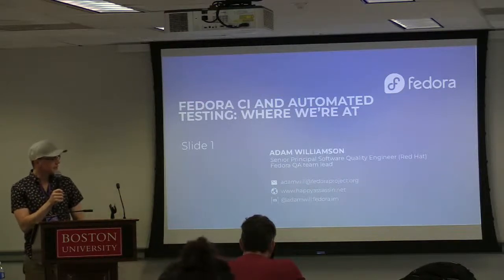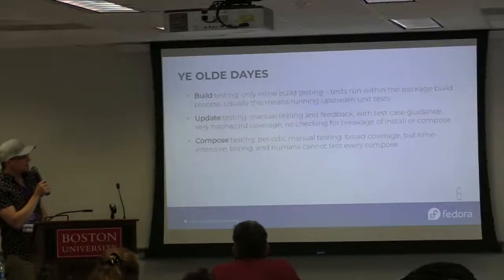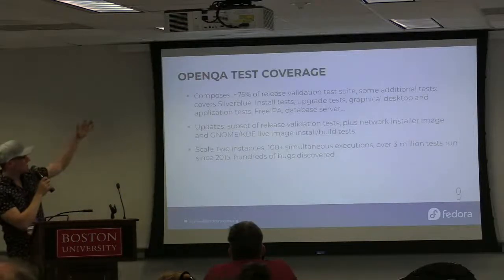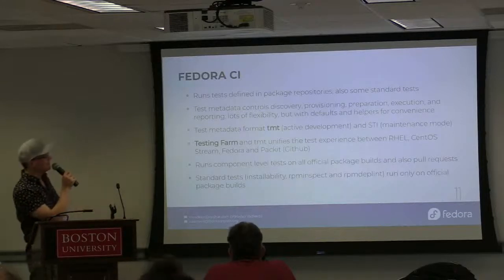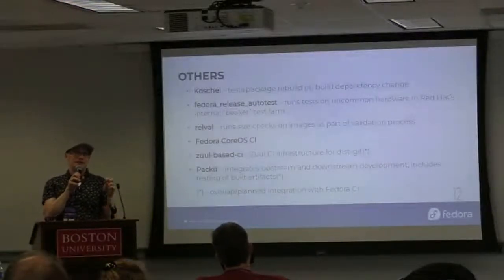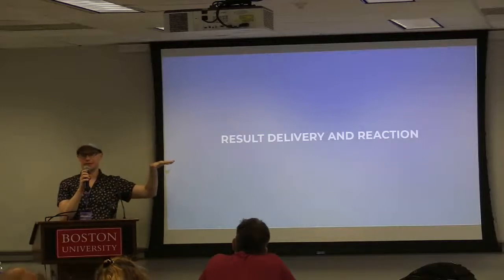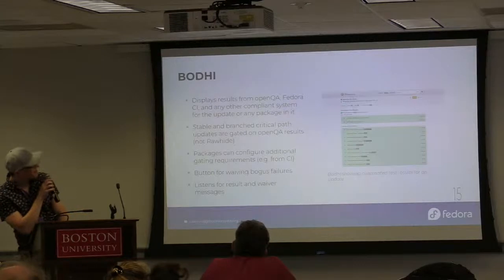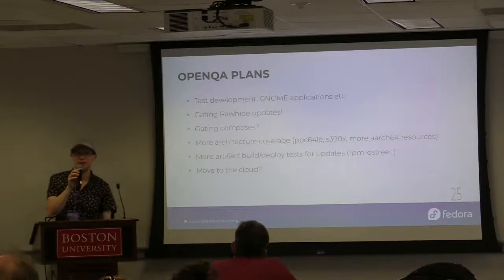DevConf.US 2022: Terrace Lounge - Day 3 Afternoon